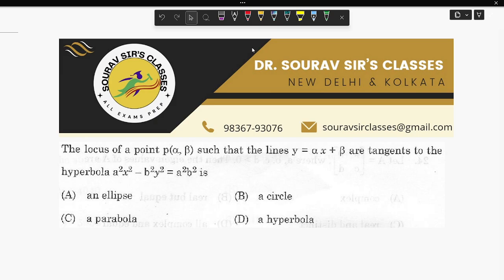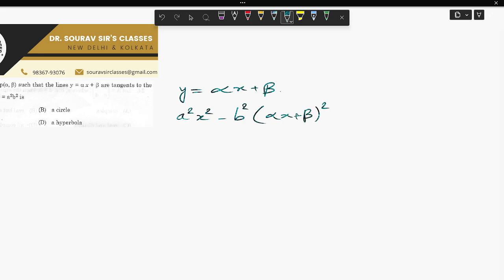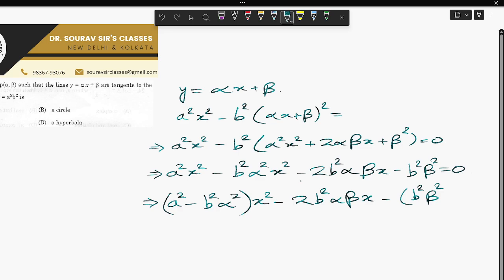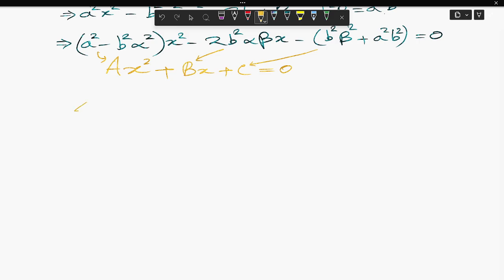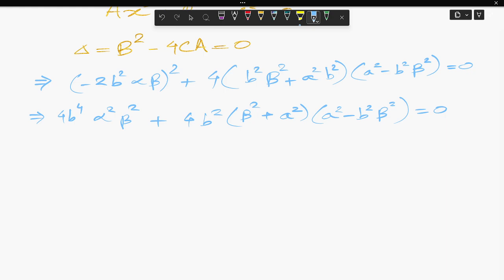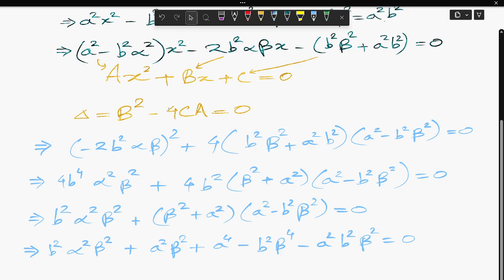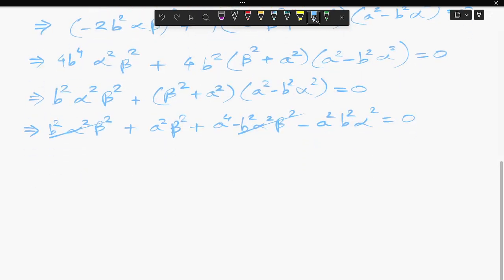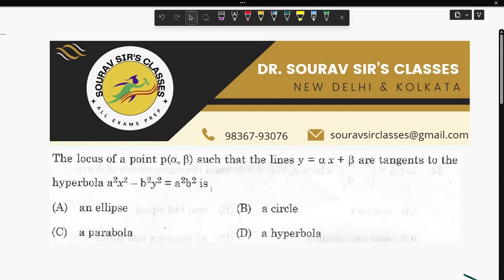PUMDET 2024 Mathematics complete solution 2024 | Answer breakdown of Question no. 28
Are you preparing for PUMDET 2024 and aiming for Presidency University? If yes, then mastering Mathematics is crucial to securing a top rank. In this video, we provide a detailed, step-by-step solution to Question No. 28 from PUMDET 2024 Mathematics, ensuring you grasp every concept required to solve similar problems.

Mathematics plays a key role in entrance exams, and solving tricky problems efficiently can give you an edge over others. With this video, you’ll not only understand the logic and method behind the solution but also learn shortcut techniques that will save you valuable time in the exam.

If you are struggling with PUMDET past papers or need help in solving complex math questions, this video is perfect for you. Our exam-focused approach ensures you gain the confidence and speed necessary to crack the Presidency University Master's Entrance Exam (PUMDET 2024) with ease.

✅ Complete step-by-step breakdown of PUMDET 2024 Mathematics Question No. 28
✅ Concept-based explanation to strengthen your fundamentals
✅ Expert problem-solving techniques that save time in exams
✅ Tricks & shortcuts to solve complex questions faster
✅ Exam-oriented approach for higher accuracy and efficiency

Mathematics is often considered the toughest part of PUMDET. But with the right guidance and strategies, you can master it. This video will help you understand the concepts clearly, avoid common mistakes, and apply the right techniques to similar questions in the exam.

🔹 A detailed solution of PUMDET 2024 Math Question No. 28
🔹 Shortcut methods to solve the question faster
🔹 Common mistakes to avoid while solving similar questions
🔹 Key concepts that will help in other math questions
🔹 A clear understanding of the mathematical approach needed for success

If you want to score high in PUMDET 2024, mastering such questions is essential. Our exam-focused explanations ensure that you can approach every question with confidence.

✅ PUMDET 2024 aspirants targeting top ranks
✅ Students preparing for Presidency University M.Sc. entrance
✅ Anyone looking for step-by-step math solutions
✅ Students who want to improve speed and accuracy in problem-solving
✅ Those who need exam-focused strategies to perform better

At Sourav Sir’s Classes, we provide:

📌 Comprehensive study materials with detailed explanations
📌 Live and recorded video lectures for self-paced learning
📌 Mock tests & past year question paper discussions
📌 24/7 doubt-solving support through WhatsApp & Telegram
📌 Expert guidance from top educators with years of experience

With our strategic approach, students gain a deep understanding of concepts and learn time-saving techniques for entrance exams.

🔥 Join our growing community of successful students and get ahead in your PUMDET 2024 preparation! 🔥

📚 Our courses cover:
✔ Full syllabus preparation for PUMDET Mathematics
✔ Past year question paper solutions
✔ Concept-building sessions
✔ Mock tests & exam strategy discussions
✔ Doubt-clearing sessions with expert faculty

💡 We believe in smart learning, not just hard work! So, prepare with proven strategies and expert guidance to maximize your performance in PUMDET 2024.

💡 Some Final Words of Motivation!
🔥 Success in exams isn’t about luck—it’s about preparation! Stay focused, practice consistently, and approach each question with confidence.

🌟 Believe in yourself, put in the effort, and success will follow! 🌟

Your success is our priority! Keep learning, keep growing! 🚀